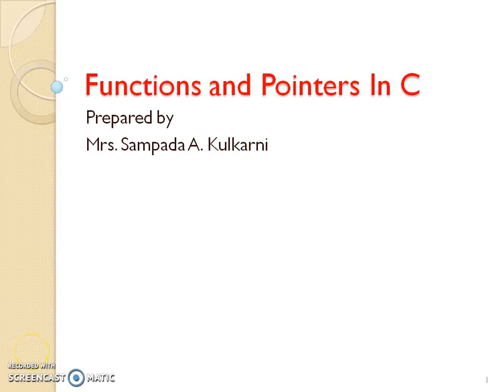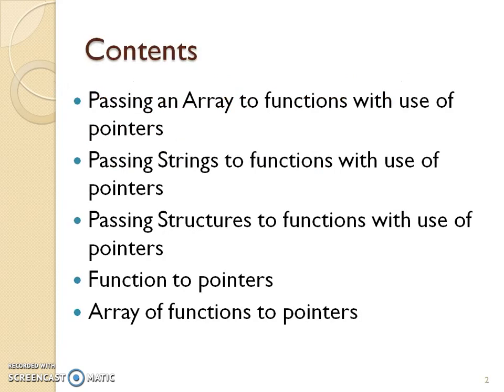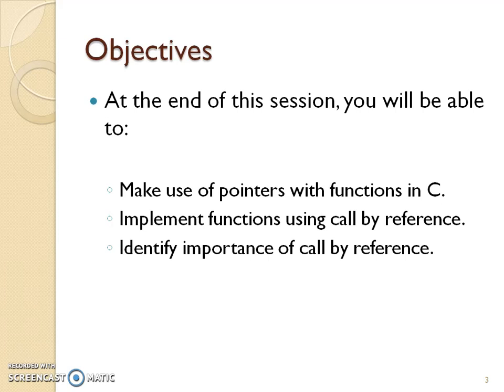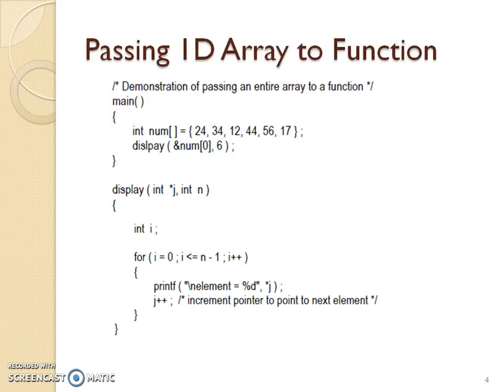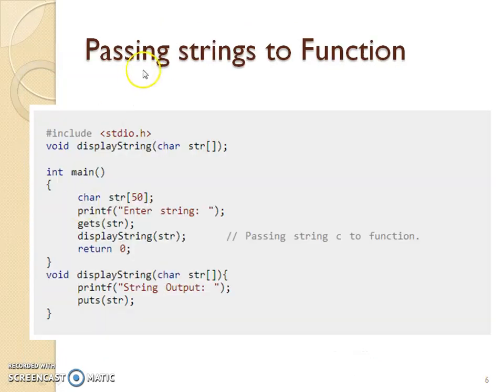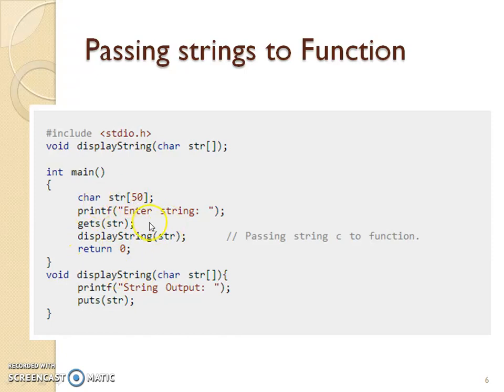Functions and Pointers in C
This video explains functions and pointers in C Programming.